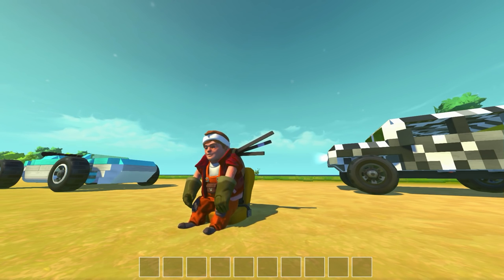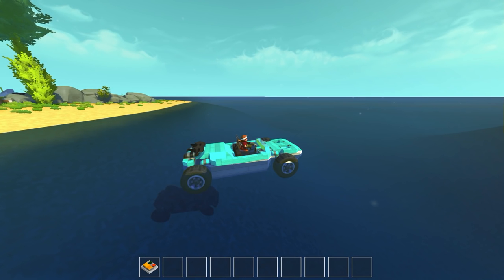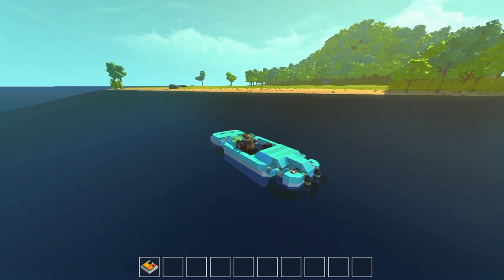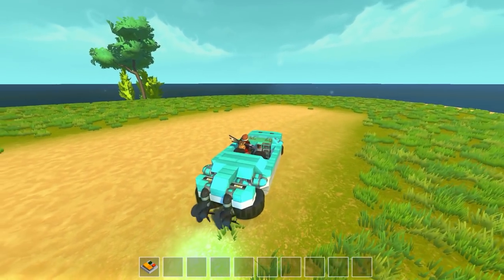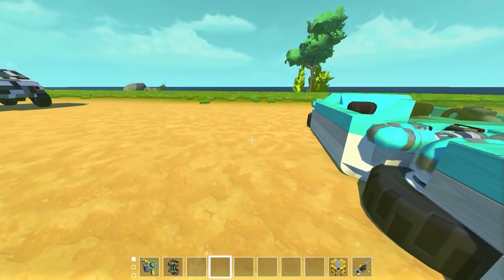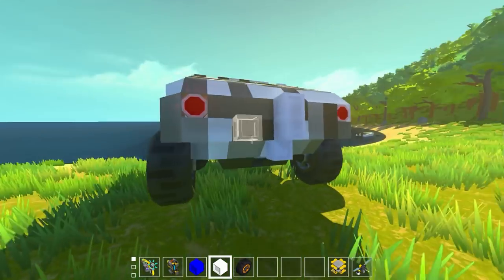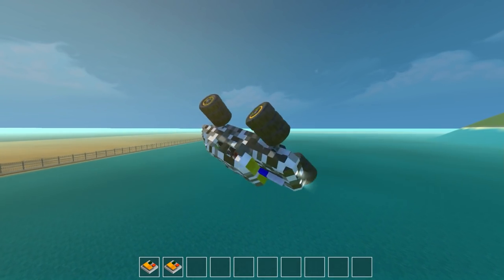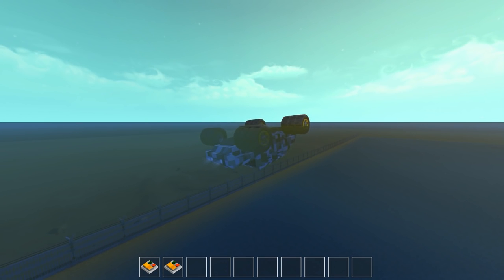Transforming Boat Car and Driving on Water! (Scrap Mechanic #299)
Hey everyone back again in Scrap Mechanic with more awesome water creations! This time we look at a transforming car boat that can drive straight from the land into the water and back onto land!